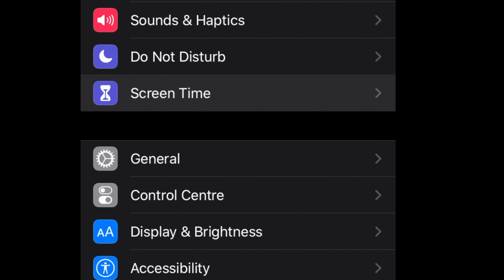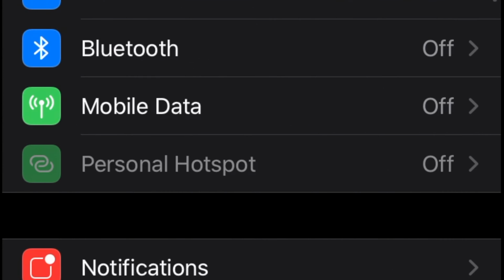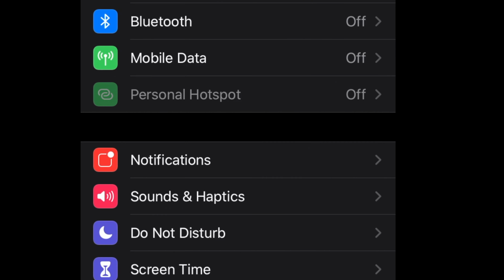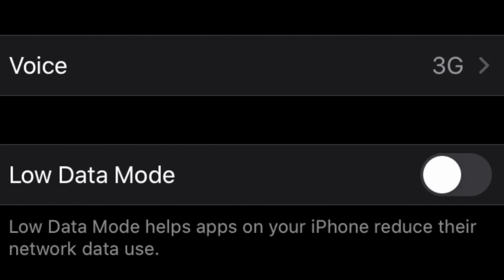How to Set iPhone on iOS 13 to Low Data Mode